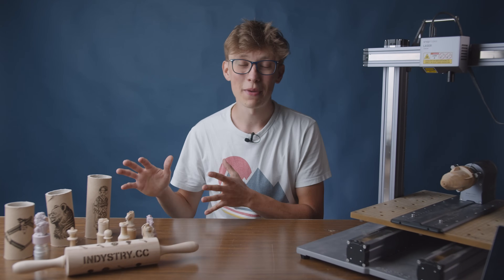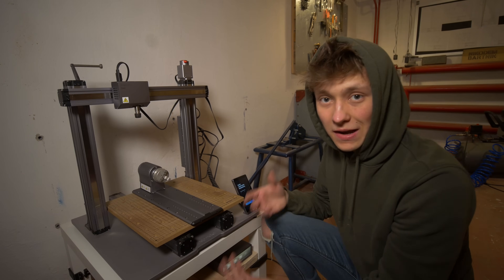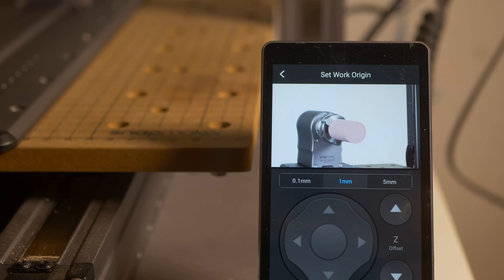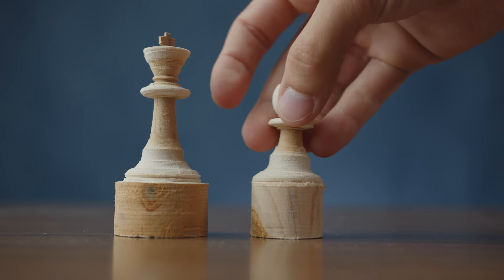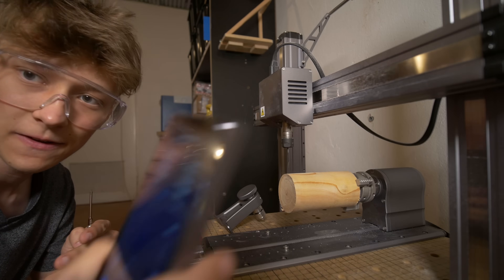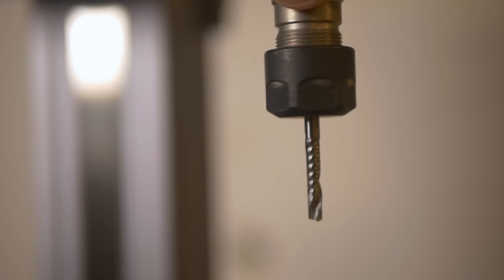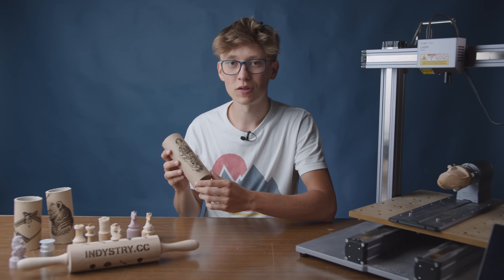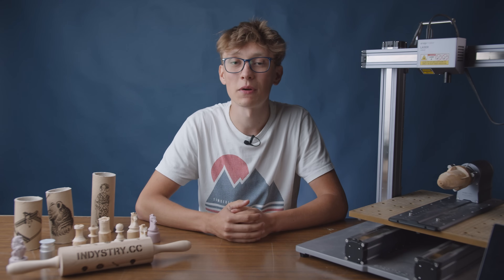4 Axis CNC Machining With Snapmaker 2.0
Test and review of the rotary module for Snapmaker 2.0. Milling cool stuff out of epoxy tooling material, wood and fail with aluminium.

My gear:
Better lens
Label printer
Lab bench power supply
Soldering station